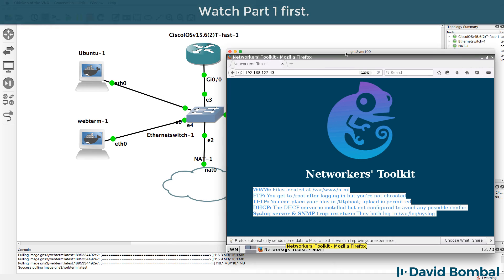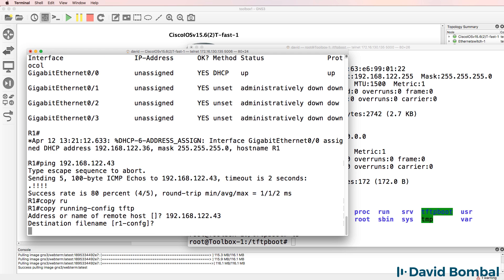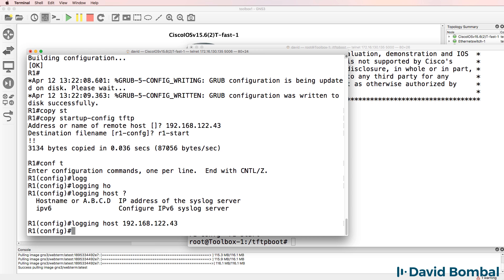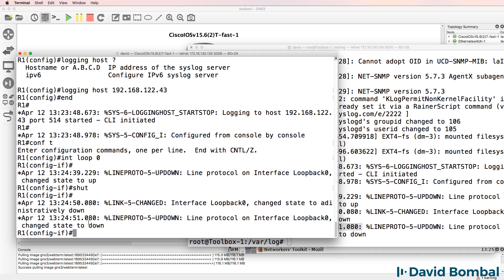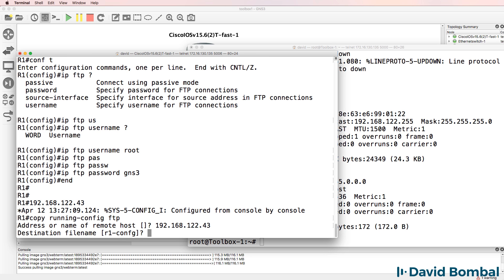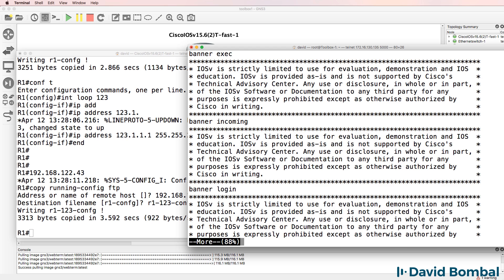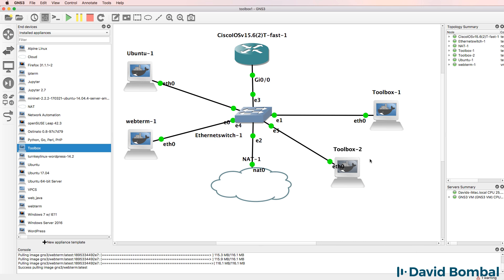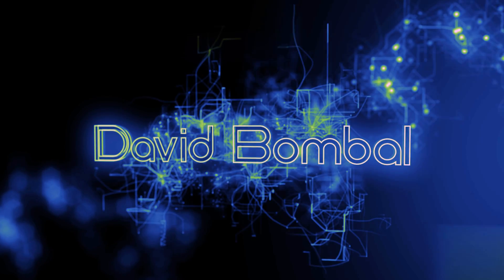GNS3 Talks: Networker Toolkit Docker appliance: Easy WWW, FTP, TFTP, syslog, DHCP, server! Part 2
Fantastic New Docker appliance available on GNS3: Networkers Toolkit

This Docker appliance  contains server side software for secondary management of network devices:
- www (nginx)
- ftp (vsftpd)
- tftp (tftpd)
- syslog (rsyslog)
- dhcp (isc-dhcpd)
- snmp server (snmpd + snmptrapd)

Thank you to Andras Dosztal @adosztal for this great appliance!

vsftpd, (or very secure FTP daemon),[1] is an FTP server for Unix-like systems, including Linux. It supports IPv6 and SSL.

vsftpd supports explicit (since 2.0.0) and implicit (since 2.1.0) FTPS.

vsftpd is the default FTP server in the Ubuntu, CentOS, Fedora, NimbleX, Slackware and RHEL Linux distributions.

Nginx ( /ˌɛndʒɪnˈɛks/ EN-jin-EKS) (stylized as NGINX, NGiИX or nginx) is a web server which can also be used as a reverse proxy, load balancer and HTTP cache. The software was created by Igor Sysoev and first publicly released in 2004. A company of the same name was founded in 2011 to provide support.

Nginx is free and open-source software, released under the terms of a BSD-like license. A large fraction of web servers use NGINX, often as a load balancer.

tftpd: TCP/IP command. IPv4 Trivial File Transfer Protocol server. in.tftpd is normally started by inetd and operates at the port indicated in the tftp Internet service description in /etc/services. Only publicly readable files may be accessed. By default, only files that already exist and are publicly writable can be written. In addition, if any directories are specified, access is restricted to files in those directories. The version of tftp described here is tftp-hpa.

RSYSLOG is the rocket-fast system for log processing.

It offers high-performance, great security features and a modular design. While it started as a regular syslogd, rsyslog has evolved into a kind of swiss army knife of logging, being able to accept inputs from a wide variety of sources, transform them, and output to the results to diverse destinations.

All IP devices need addresses, and ISC DHCP is the classic way to provide them. ISC DHCP is open source software that implements the Dynamic Host Configuration Protocol for connection to an IP network. It offers a complete solution for implementing DHCP servers, relay agents, and clients for small local networks to large enterprises. ISC DHCP solution supports both IPv4 and IPv6, and is suitable for use in high-volume and high-reliability applications. DHCP is available for free download under the terms of the ISC License, a BSD style license. (nb ISC DHCP will move to the MPL 2.0 license beginning with ISC DHCP 4.4.0)

ISC is developing a new DHCP server, Kea, which we intend to eventually replace ISC DHCP in most server implementations. We recommend that new implementers considering using Kea, and implement ISC DHCP only if Kea does not meet their needs. The Kea distribution does not currently include either a client or a relay.

snmptrapd is an SNMP application that receives and logs SNMP TRAP and INFORM messages.
Note: the default is to listen on UDP port 162 on all IPv4 interfaces. Since 162 is a privileged port, snmptrapd must typically be run as root.